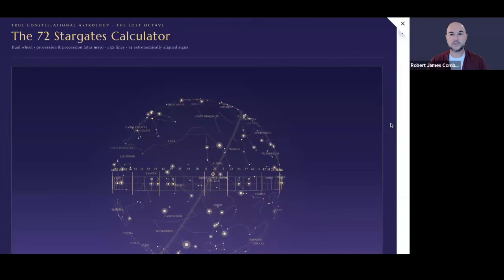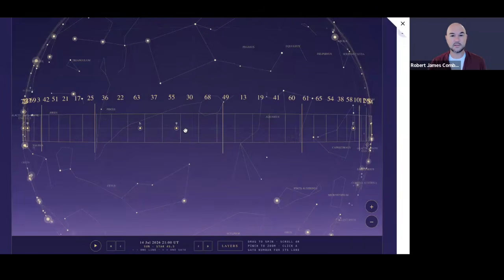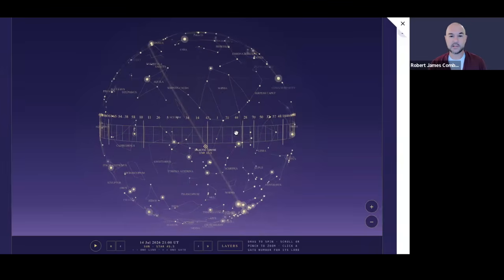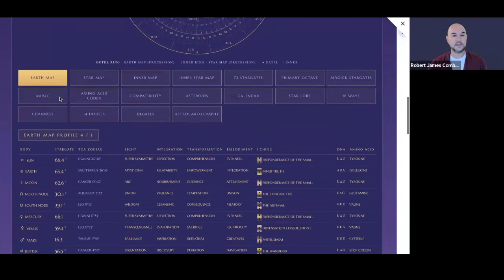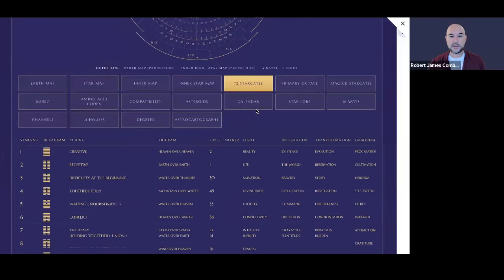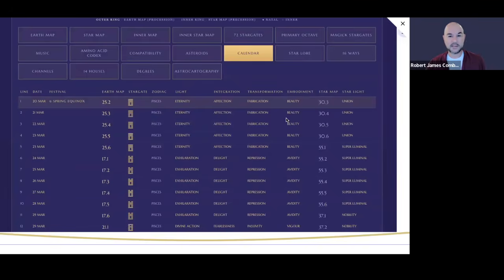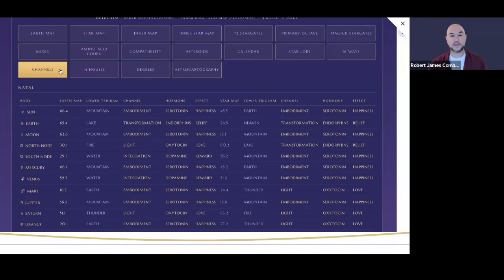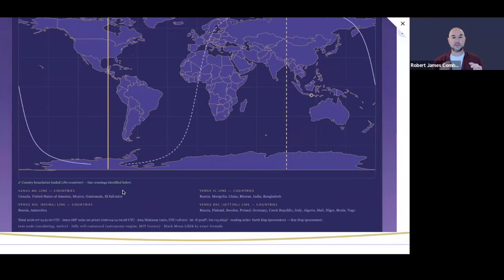LO 3D Star Map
NEW Online Course | The Lost Octave presents: TRUE CONSTELLATIONAL ASTROLOGY ✨🔭

🗓️ Our 4-Week Journey Starts July 21st!